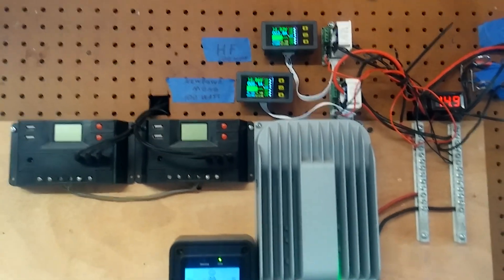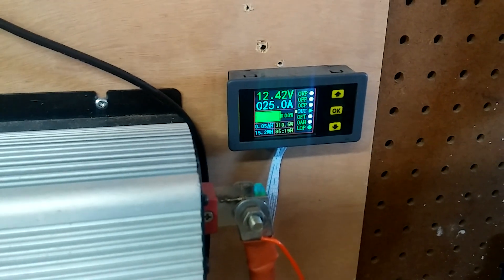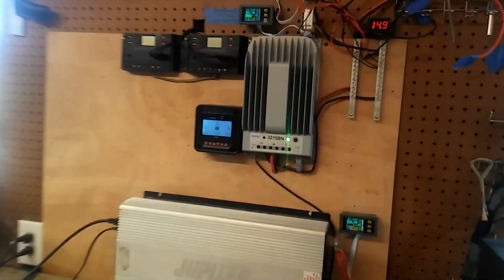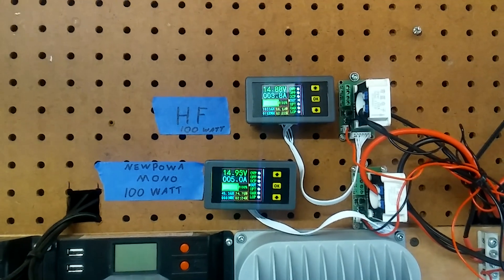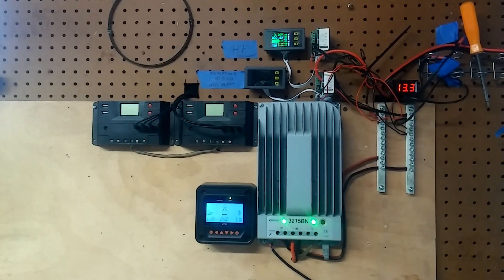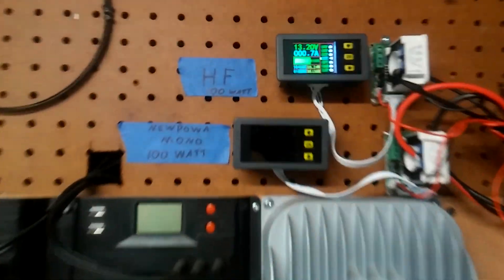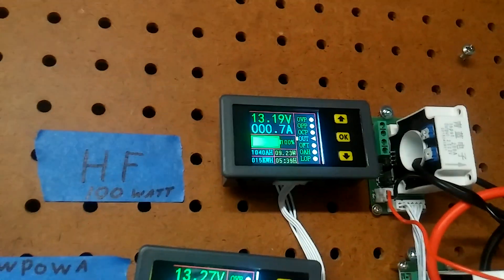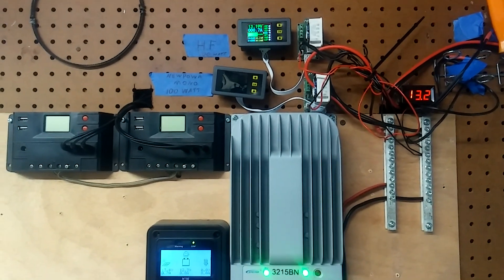Harbor freight vs monocrystalline solar panels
Monocrystalline vs HF solar panels.